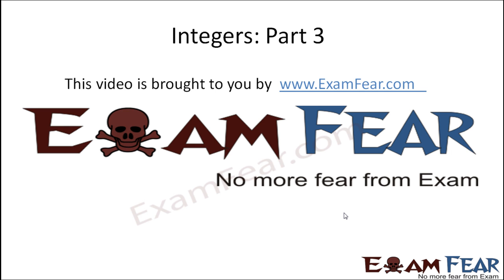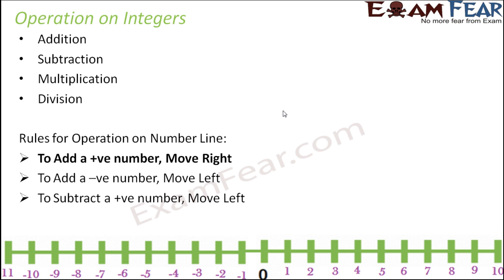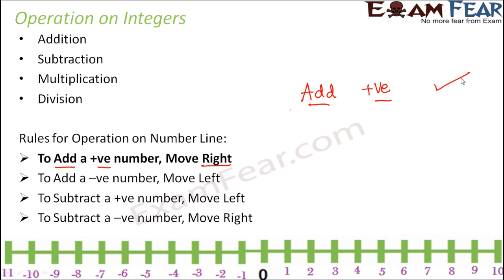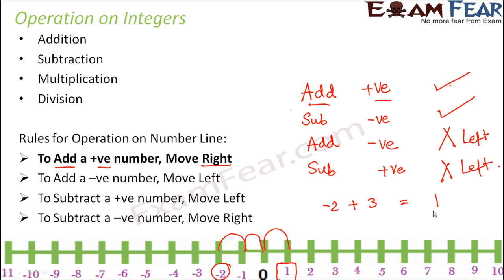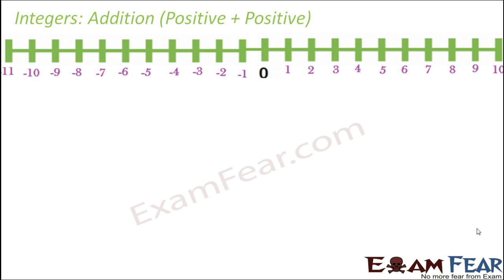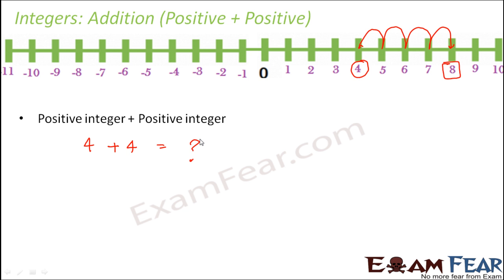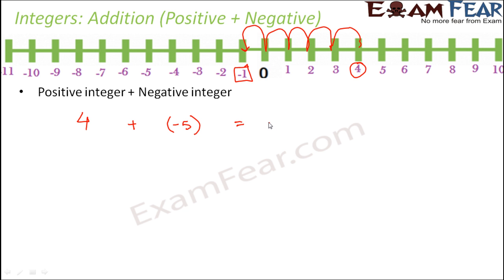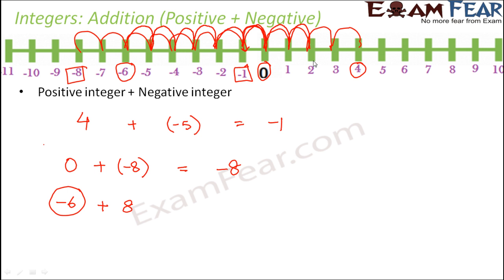Maths Integers part 3 (Addition of Integers) CBSE Class 7 Mathematics VII